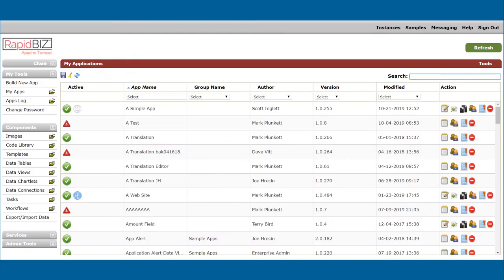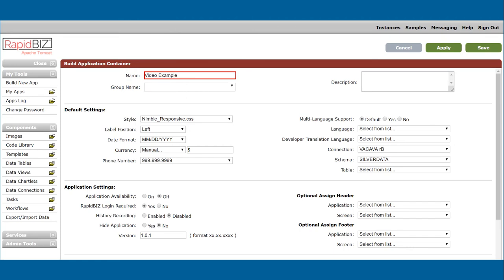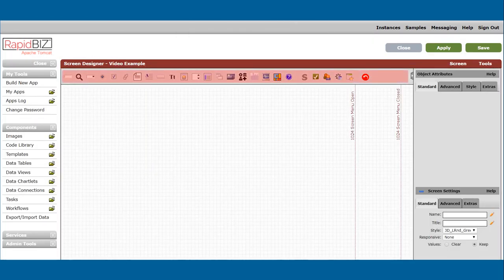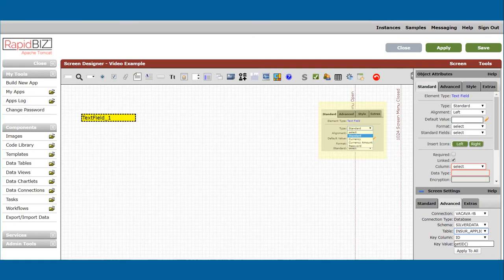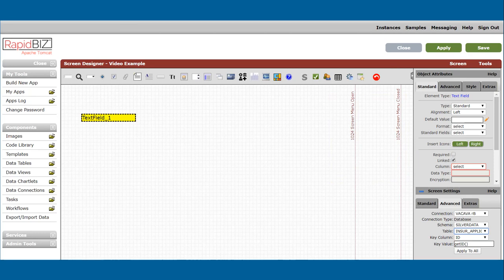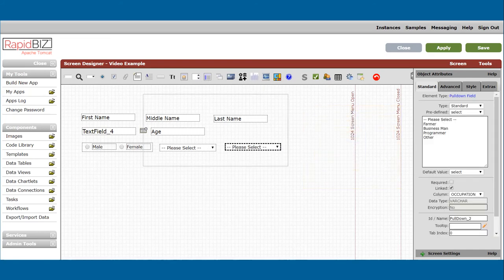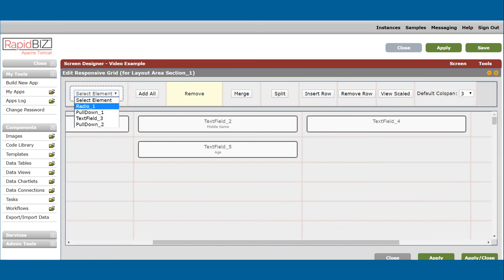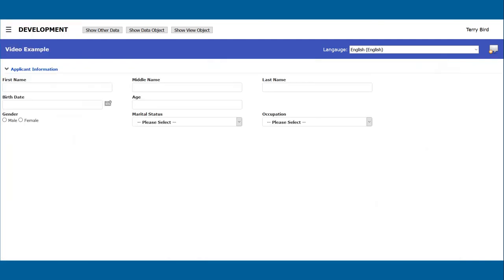RapidBIZ Getting Started - Creating an Application & Building a Screen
Demonstrates building an Application and explains the options.  This video also shows building a screen and explains many of the options associated with the elements in the drag and drop designer.